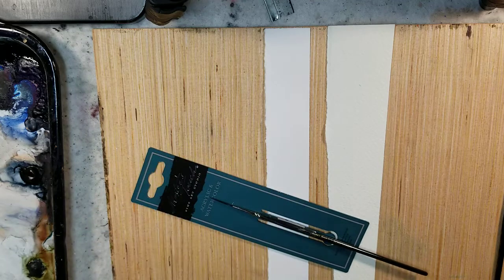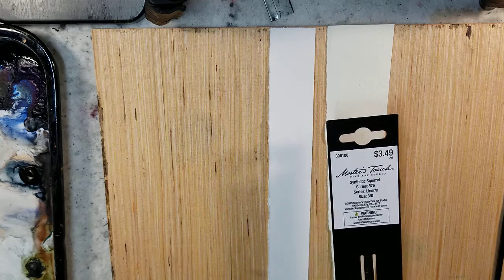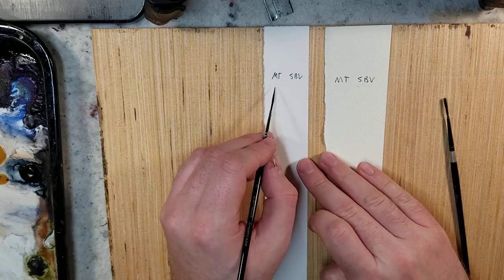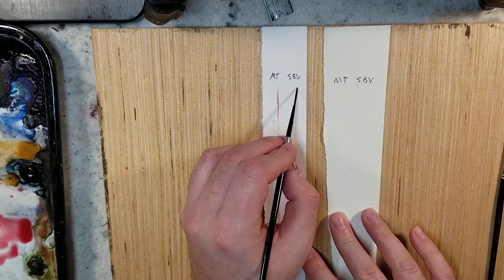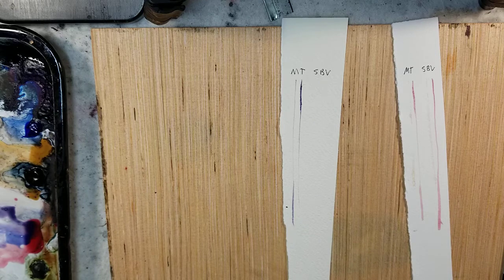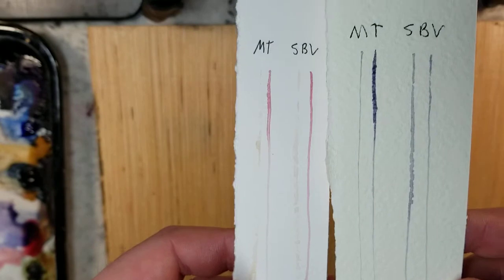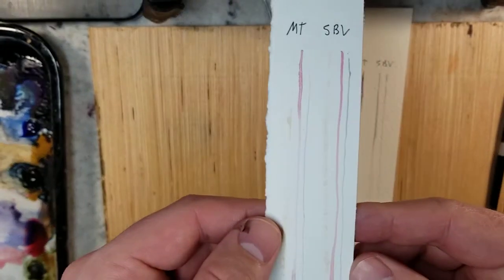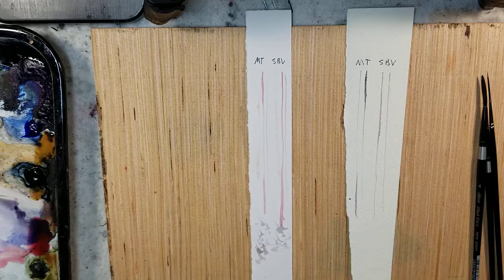316) Reviewing Art Tools: Master's Touch Synthetic Squirrel 3/0 liner /script First Impressions.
Compared to a Silver Black Velvet #1 Script